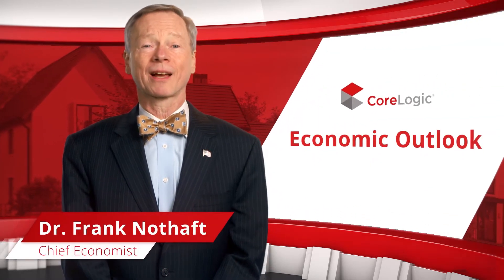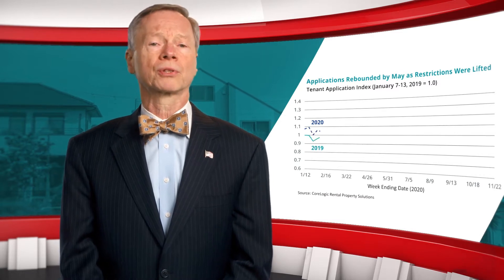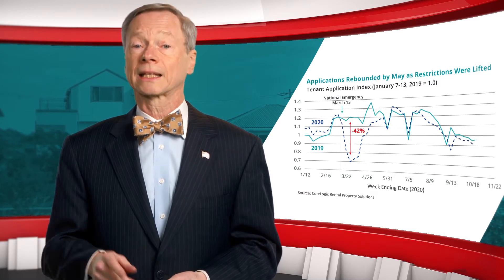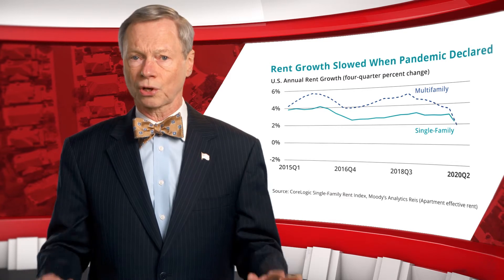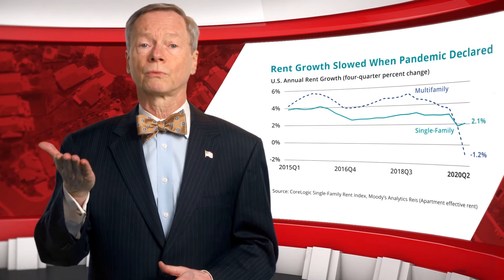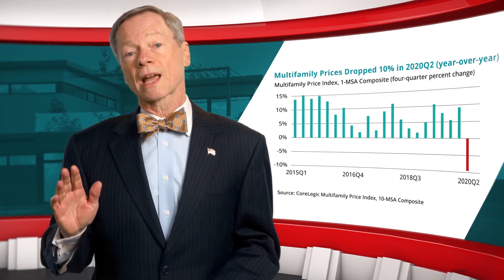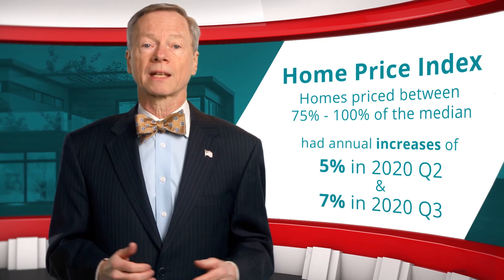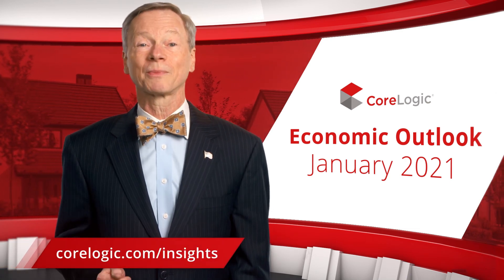Tenant Mobility, Rents and Property Prices | U.S. Economic Outlook: January 2021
Get the CoreLogic Economic Outlook for January 2021. Each month, CoreLogic Chief Economist Dr. Frank Nothaft will provide data driven analysis for the economy and property industry.